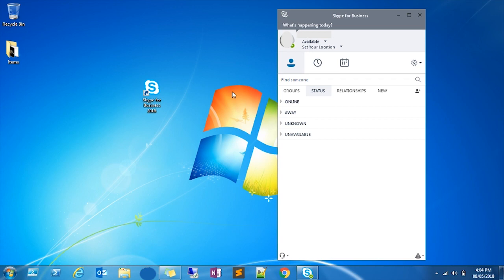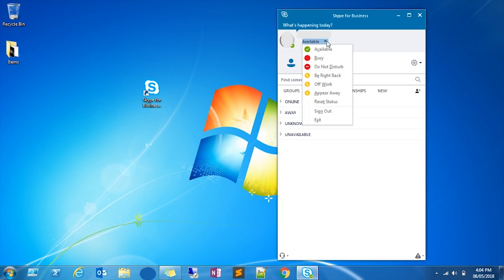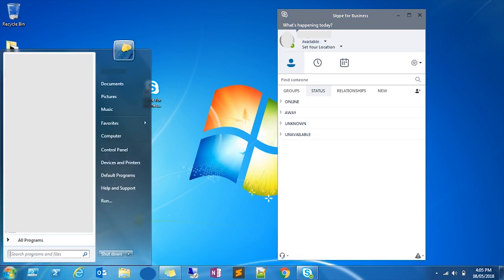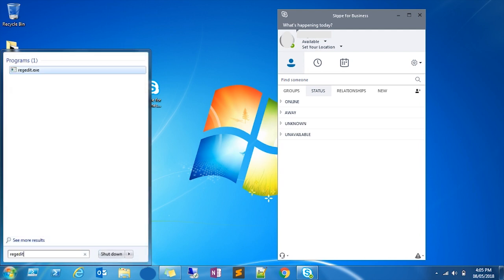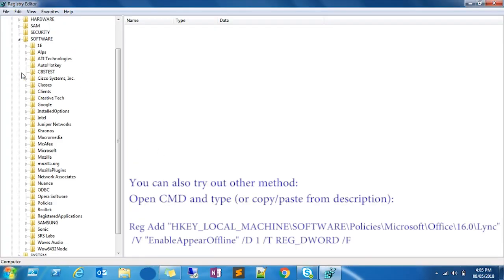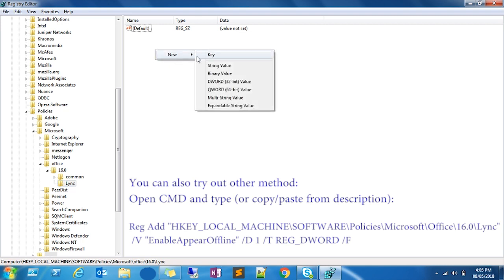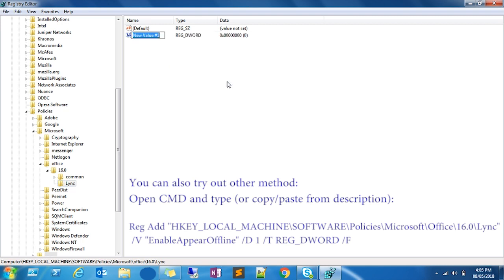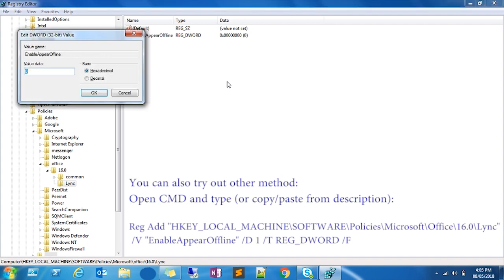Skype for Business - Enable Appear Offline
Method 1 (presented in video): If you have any keys (folders) in Registry editor that are missing just add them.

Method 2 (command prompt): Copy/Paste this command to CMD:

Reg Add "HKEY_LOCAL_MACHINE\SOFTWARE\Policies\Microsoft\Office\16.0\Lync" /V "EnableAppearOffline" /D 1 /T REG_DWORD /F